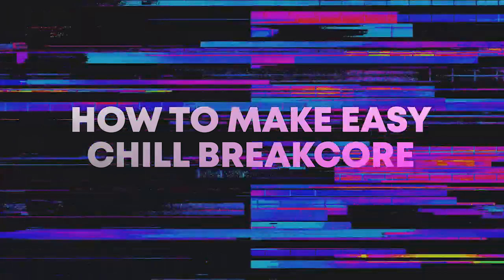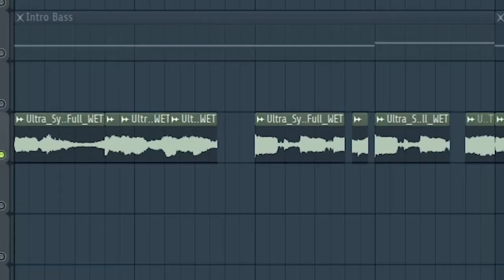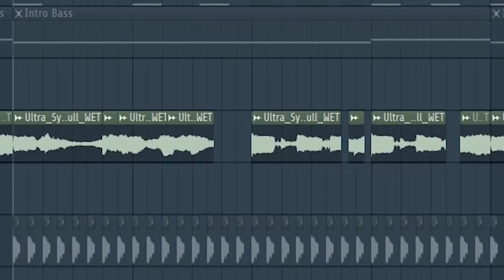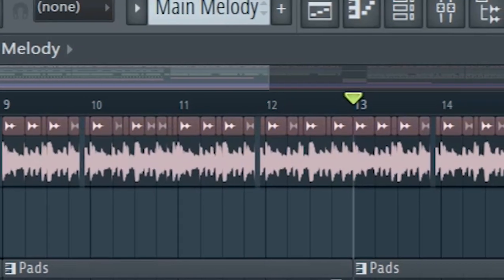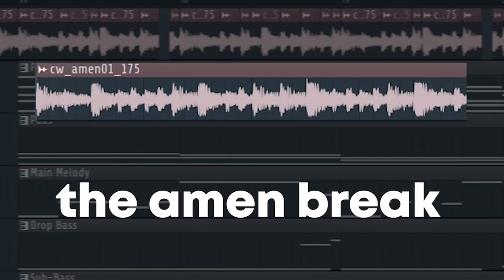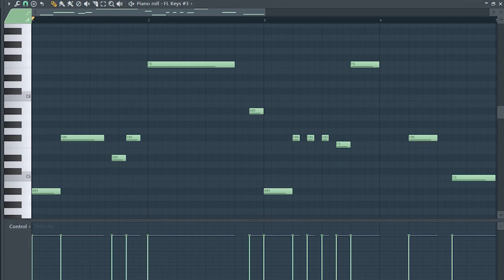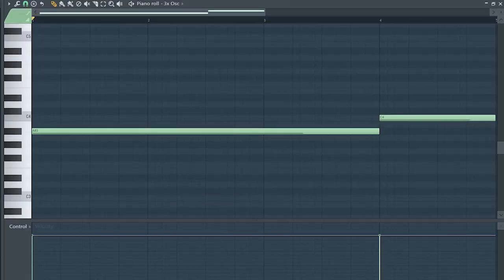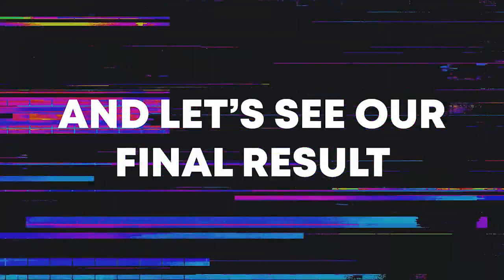How To Make Easy Chill Breakcore - FL Studio Tutorial (+FREE FLP)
"How To Make Easy Chill Breakcore - FL Studio Tutorial"
In this tutorial, I will show you how to make an easy chill breakcore track.